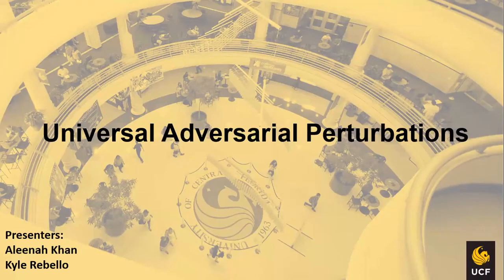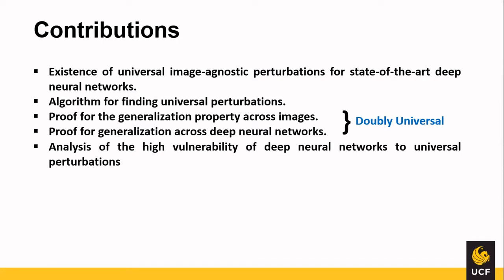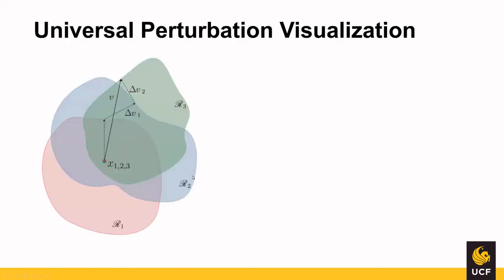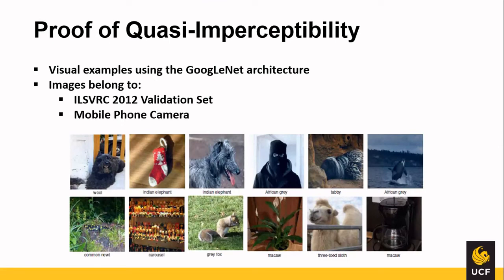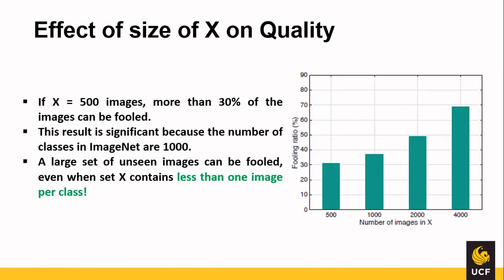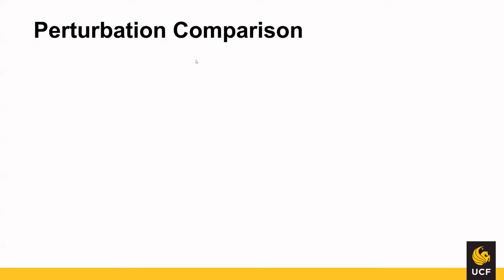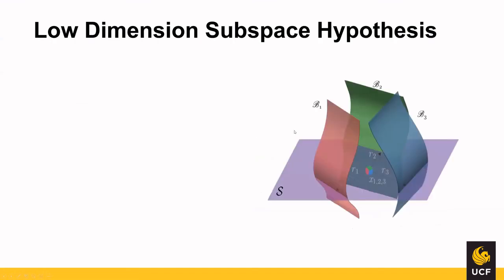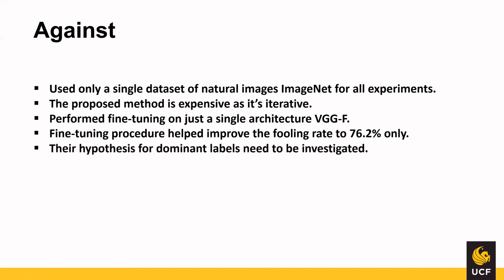CAP6412 21Spring-Universal adversarial perturbations